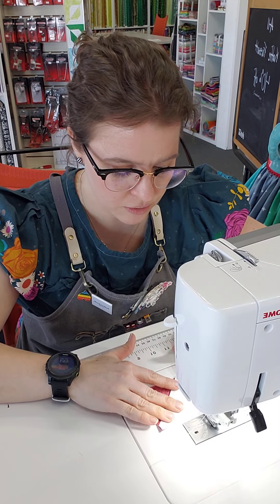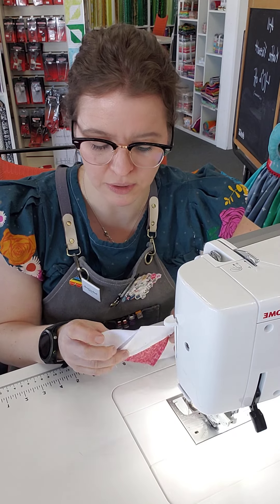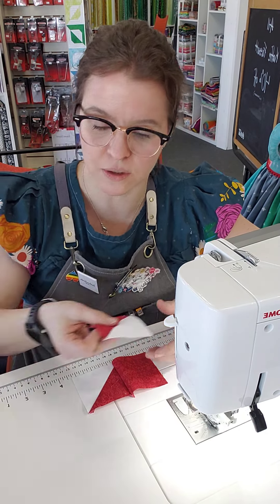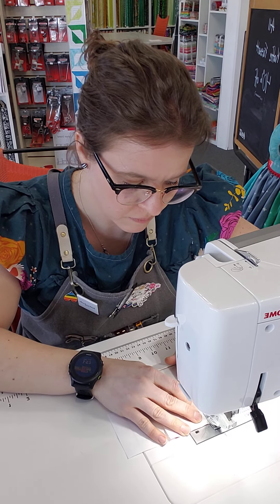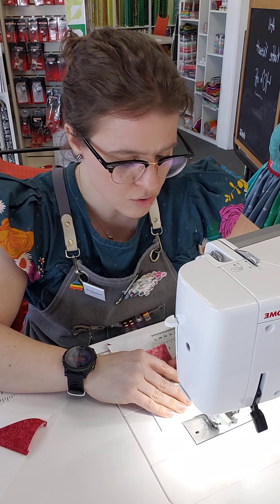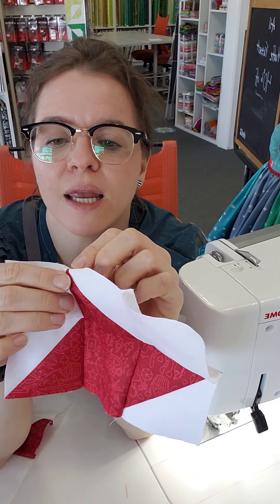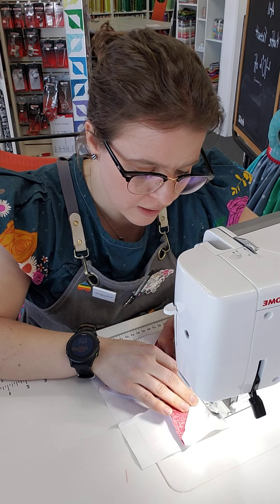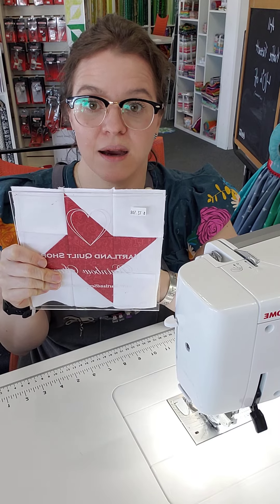Friendship Star block Assembly #7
How to stitch rows then how to sew the rows together to make the block.